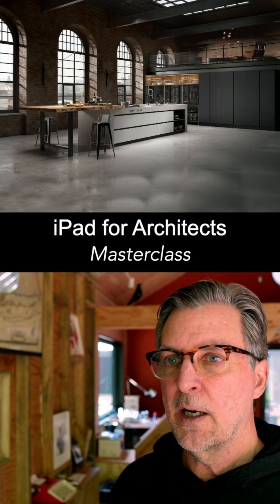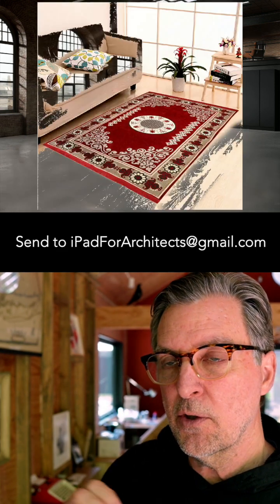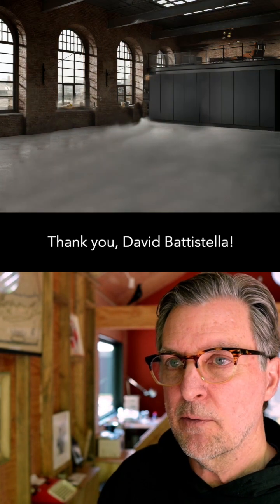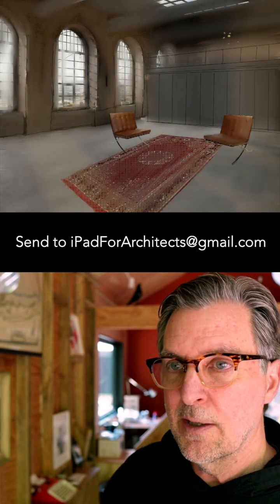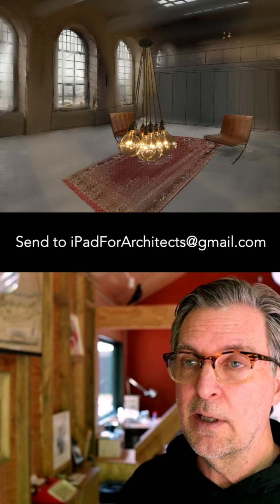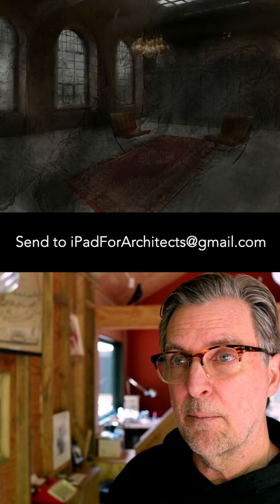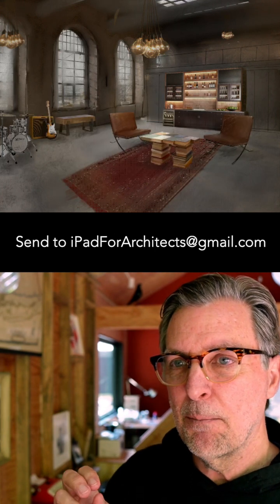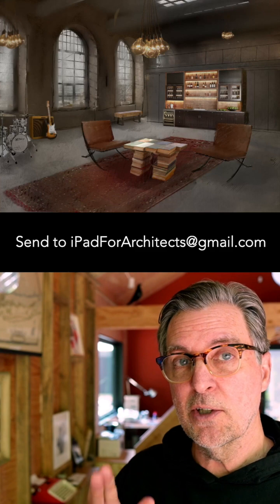1-Minute Procreate Rendering Critique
NEW FEATURE! Send mp4s of your Procreate or Morpholio video replays to and we'll have some fun watching them, making constructive suggestions, and generally celebrating the awesome creativity of the iPad For Architects and iPad For Architects Masterclass community that has formed around this channel. Can I get an "Amen?"

2- Browse our new online courses in Procreate for Architects and Sketchup for iPad here:

3- Rediscover the benefits of drawing by hand in the Digital Age--watch the FREE Procreate Weekend Workshop:

ABOUT ME

As a licensed architect, professional renderer and design consultant for 25+ years, James Akers watched as sketching and designing with pencil in hand was slowly replaced by design with a keyboard and mouse. But the Apple Pencil makes drawing by hand relevant again, and these courses in Procreate, Sketchup for iPad and *Morpholio Trace will get you back to the drawing you love, and restore the pencil to its rightful place in your design process.